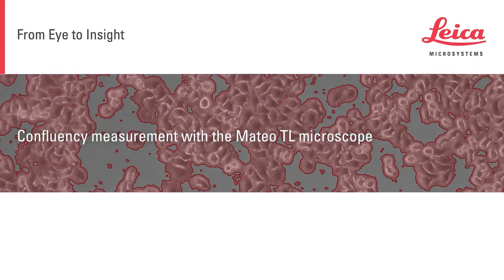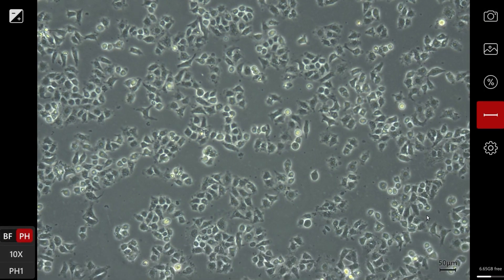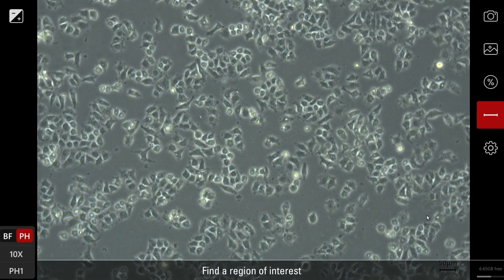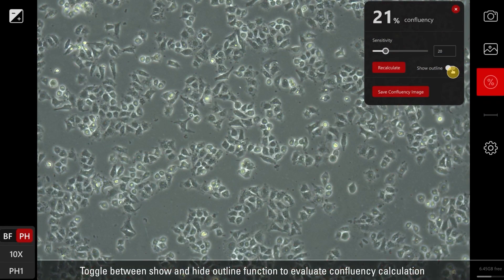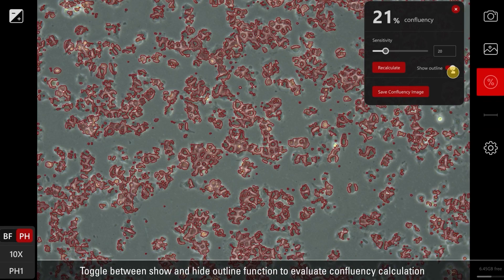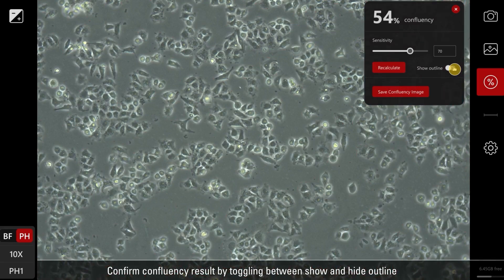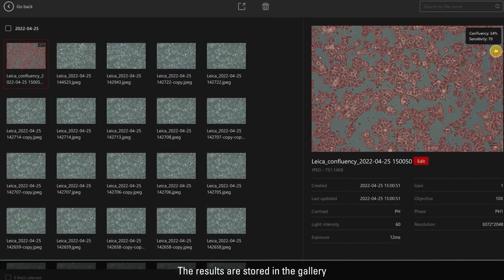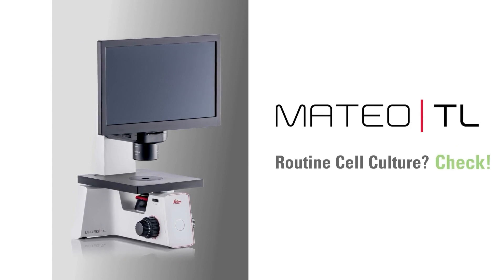Confluency measurement with the Mateo TL microscope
Struggling with subjective confluency estimations during your cell culture experiments? Learn from this microscopy tutorial how to perform consistent confluency measurements with Mateo TL, our new digital microscope. It increases your confidence in the success of downstream experiments.

▬ Transcript ▬▬▬▬▬▬▬▬▬▬▬▬
Place your cells on the stage.
In phase contrast (PH) mode, choose the desired magnification by rotating the objective nosepiece.
Use the focus knob to obtain a sharp image of your sample.
Find a region of interest.
Start confluency check.
Toggle between show and hide outline function to evaluate confluency calculation.
If needed, adjust the sensitivity.
Recalculate.
Confirm confluency result by toggling between show and hide outline.
Save result.
The results are stored in the gallery.
Go to the gallery, find a stored result, and double-click on it to see more details.
Mateo TL
Routine Cell Culture? Check!